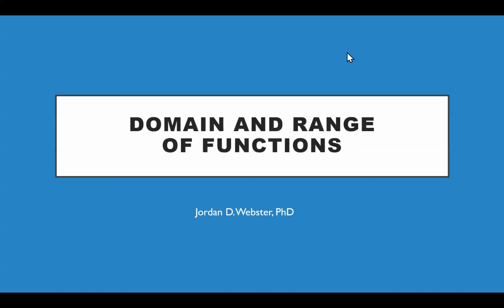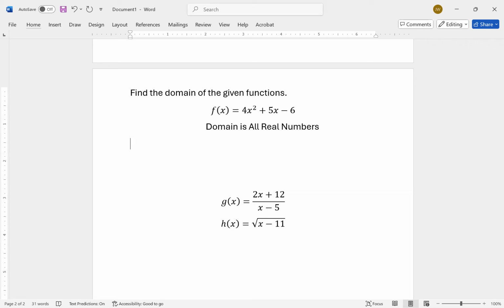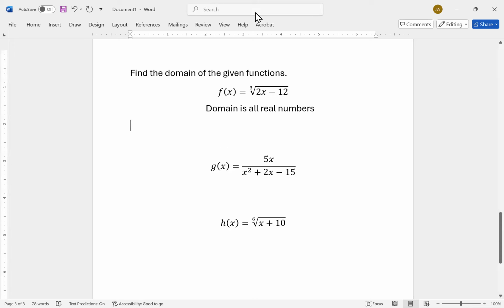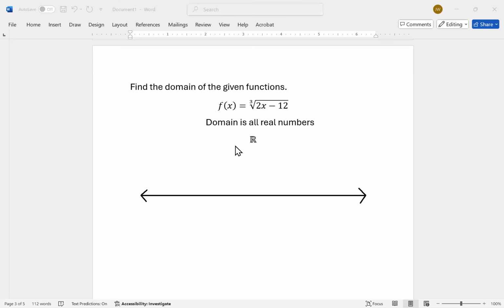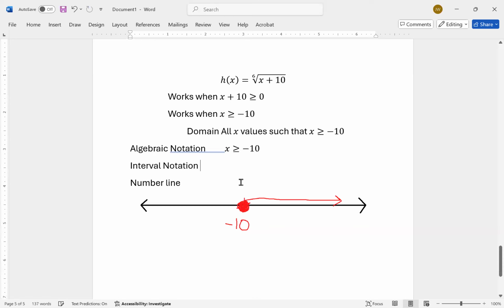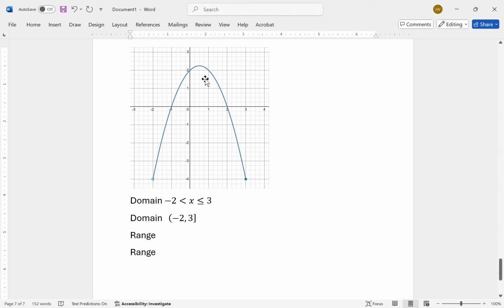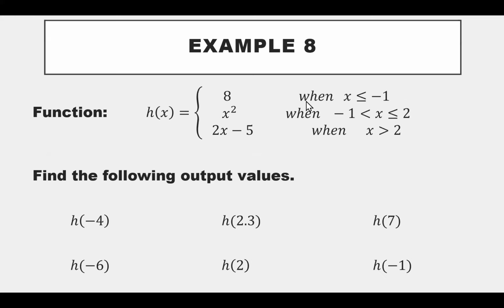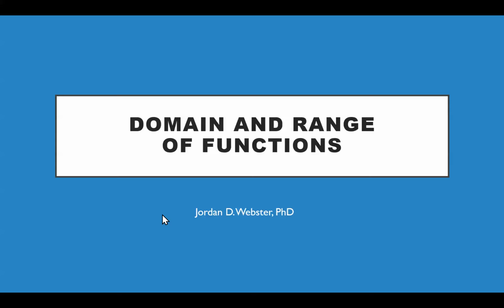2. Domain and Range of a Function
This video covers the concept of the domain and the range of a mathematical function.

It is part of a series on Functions which is a part of a traditional PreCalculus class.